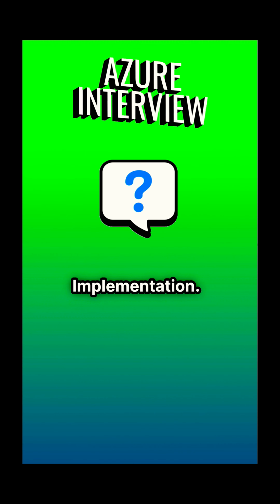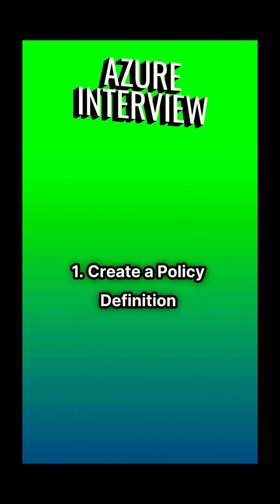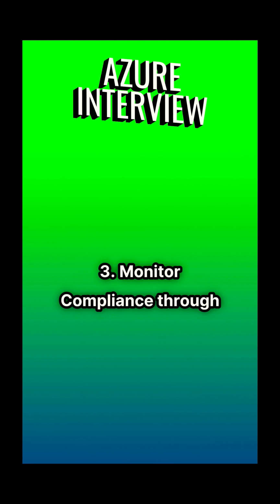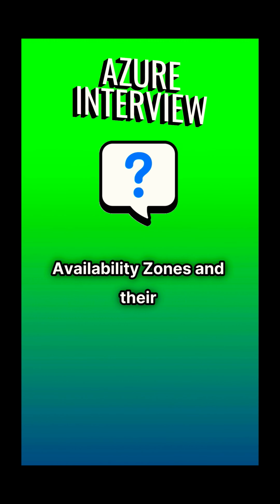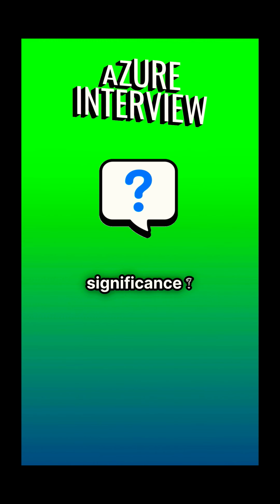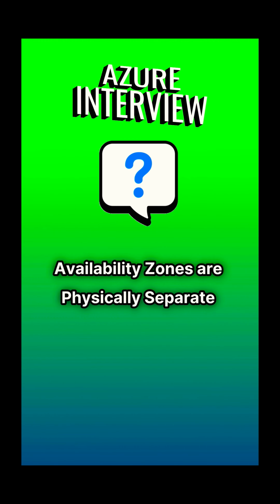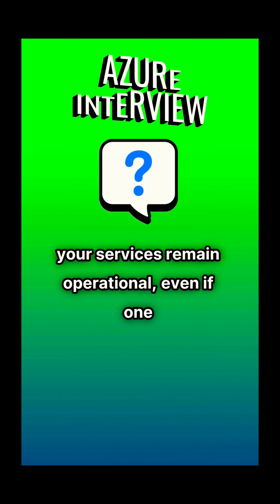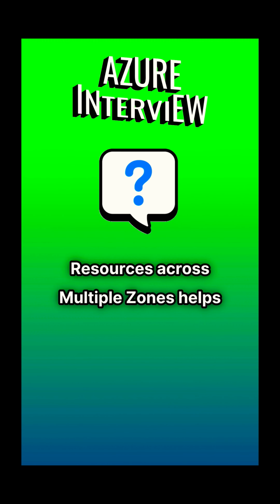16 Azure Interview Questions That Can Get You Hired 🚀”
Preparing for an Azure interview? 🚀 In this video, we cover 16 important Microsoft Azure interview questions and answers that can help beginners and IT professionals prepare confidently for cloud computing and Azure-related job roles.

Learn commonly asked Azure interview questions, simple explanations, and practical examples to improve your interview performance and cloud knowledge.

🔥 In this video:

* Azure interview questions for beginners
* Microsoft Azure basics explained
* Cloud computing interview preparation
* Azure services and concepts
* Real-world Azure examples

This tutorial is perfect for:
✔ Azure beginners
✔ Future cloud engineers